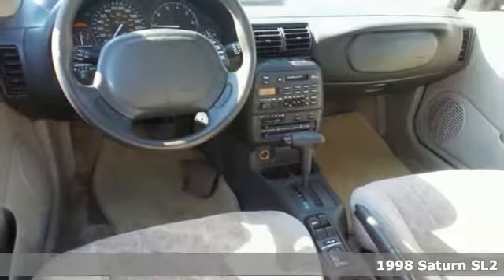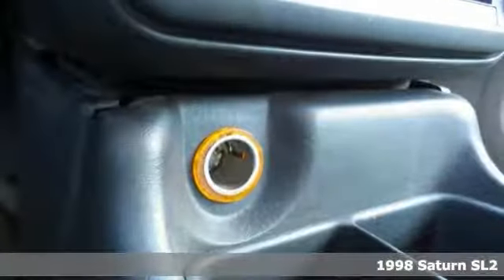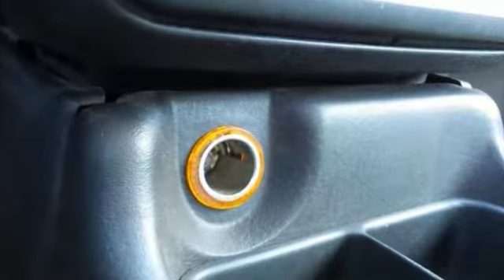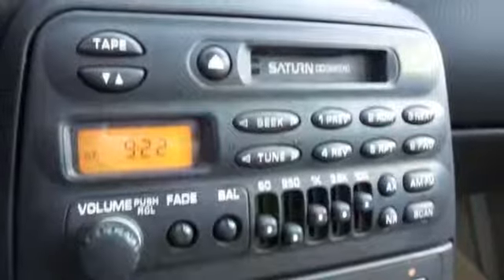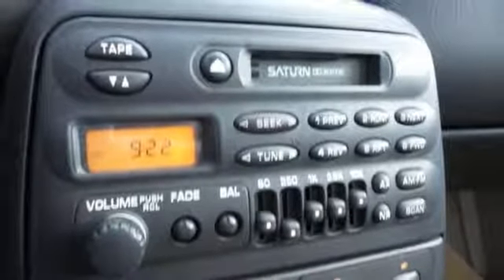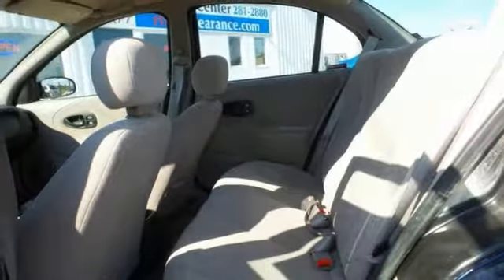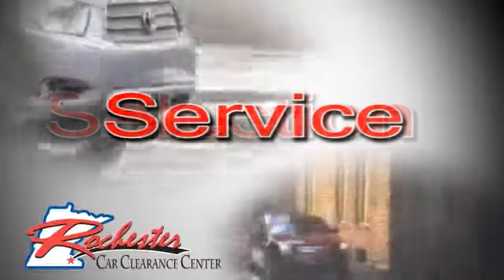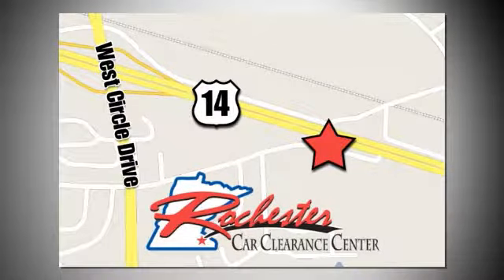1998 Saturn SL2 Rochester Winona, MN SA13317 - SOLD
Year: 1998
Make: Saturn
Model: SL2
Engine: 1.9L I4
Transmission: 4-Speed Automatic
Color: Blue
Interior: Base
Mileage: 175115
Stock #: SA13317
VIN: 1G8ZK5279WZ149207
1998 Saturn SL2 Salvage Title! We look forward to earning your business!

Tune-Ups
Transmission Service
Brake Service
Performance Parts
Factory Wheels

Address:
2980 HWY 14